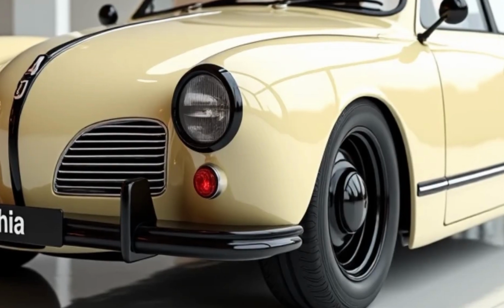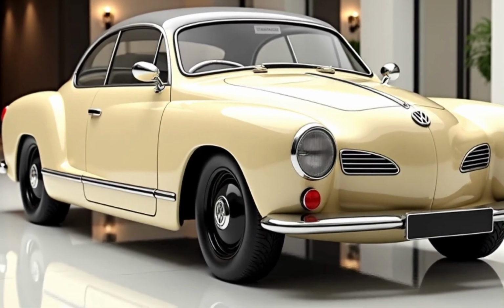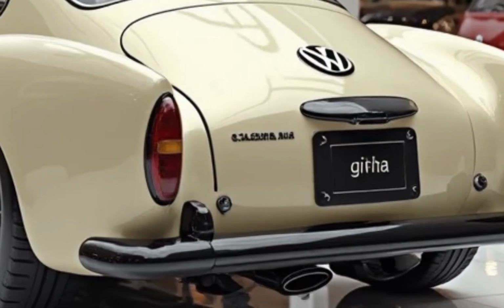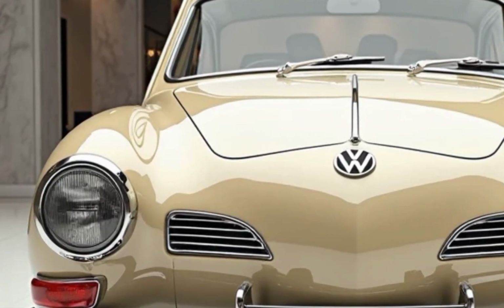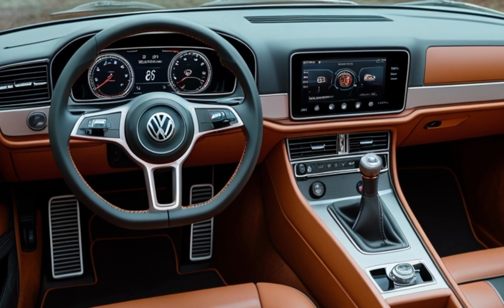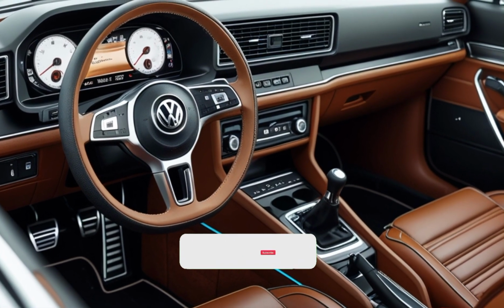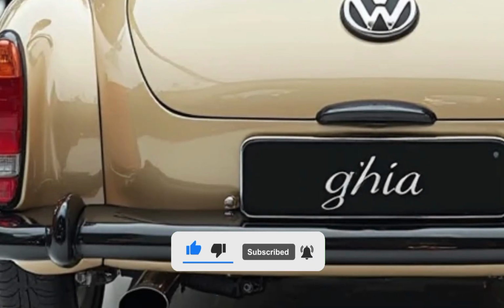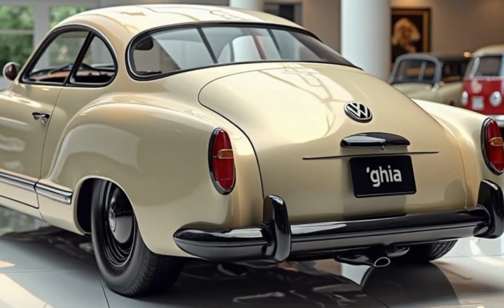The 2025 Karmann Ghia Is Back… And It’s Unlike Anything You’ve Ever Seen!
The legend is back! In this video, Moter Vision takes you on an in-depth journey through the all-new 2025 Volkswagen Karmann Ghia – a bold, electric revival of one of the most stylish coupes in automotive history. Blending retro design with futuristic tech, the new Karmann Ghia is turning heads with its jaw-dropping looks, modern electric powertrain, and a cabin that fuses heritage charm with cutting-edge comfort.

2025 Volkswagen Karmann Ghia
Volkswagen Karmann Ghia review
VW Karmann Ghia electric
Karmann Ghia comeback 2025
electric classic cars
retro electric vehicles
2025 VW coupe
Volkswagen electric car 2025
Karmann Ghia interior 2025
new VW Karmann Ghia design